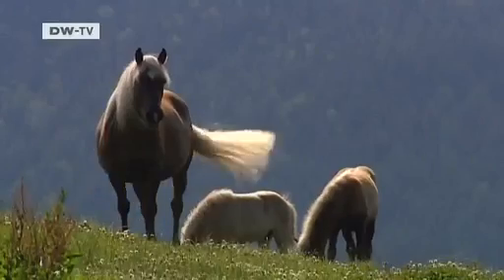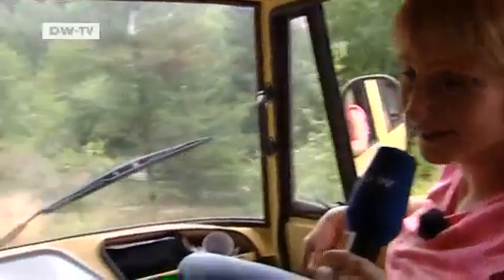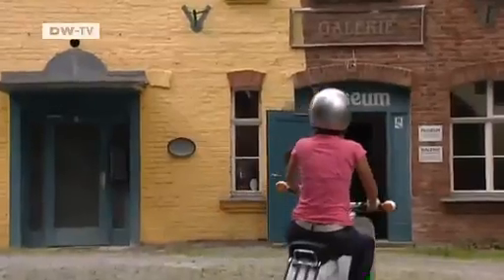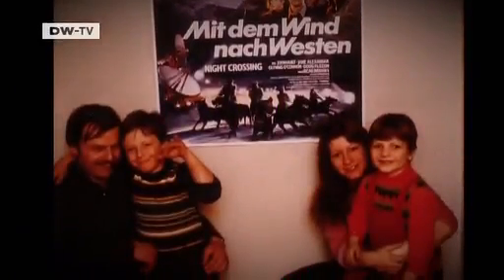20 years after the fall of the wall | Daring Acts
Our reporter meets two amateur pilots who risked life and limb by flying over the border in a glider,and a family who successfully fled the GDR in a home-made hot-air balloon. Their story has even been made into a Hollywood film.